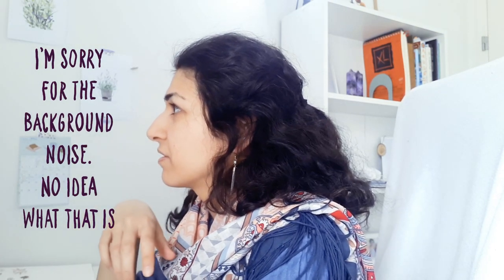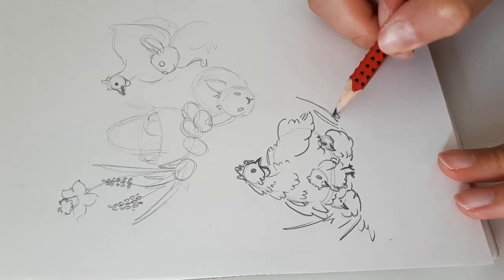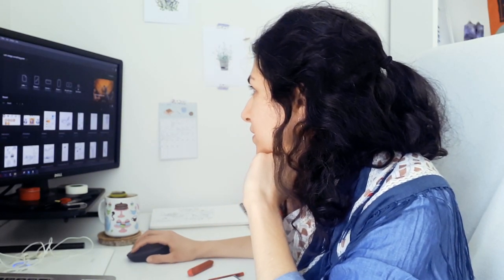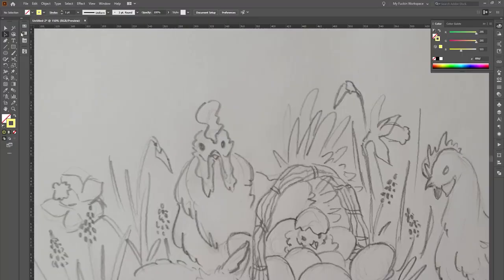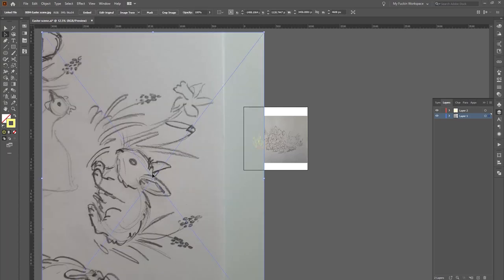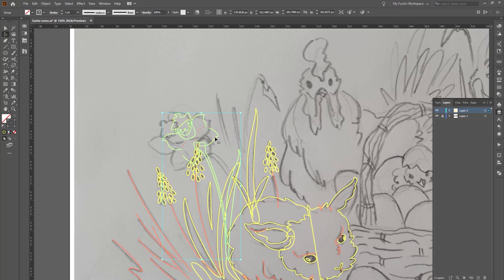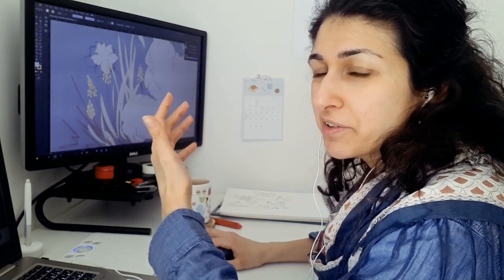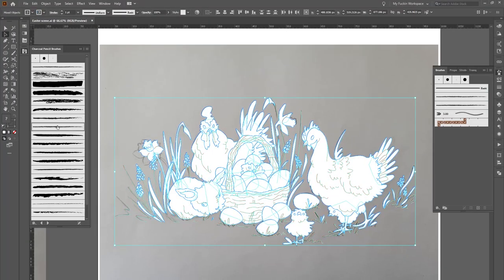How I draw with the mouse | Illustration process walktrough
People are often surprised when I tell them that I do not use a tablet to draw digitally and that all of my work is done using just the mouse. In this video I walk you through my process and share with you my "secrets" for drawing with the mouse.

My name is Radostina and I'm a digital illustrator (and former graphic designer) focusing on illustrating nature, lifestyle, people and anything in between.  ❤️ ❤️ ❤️